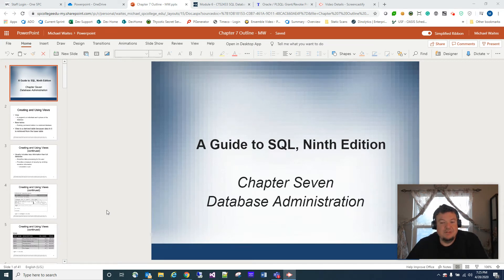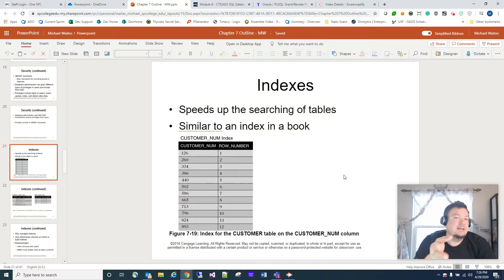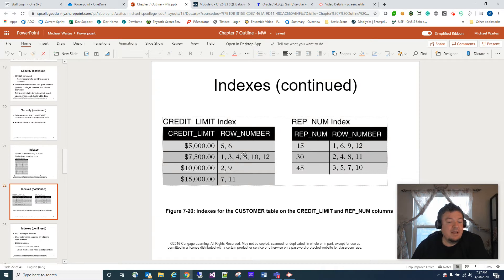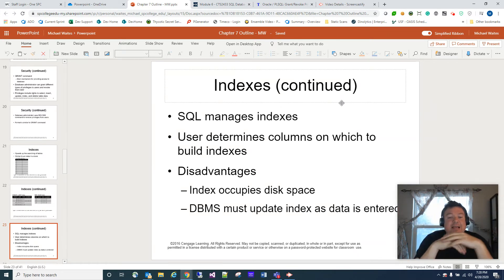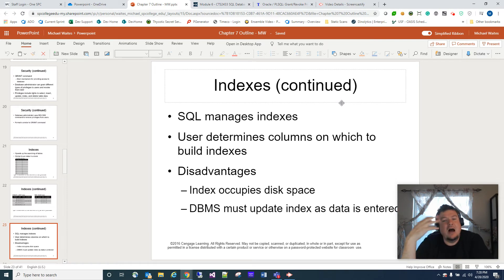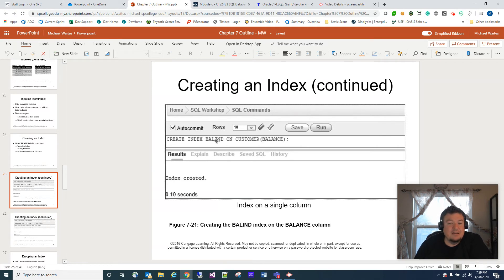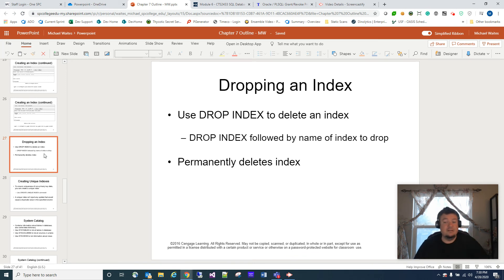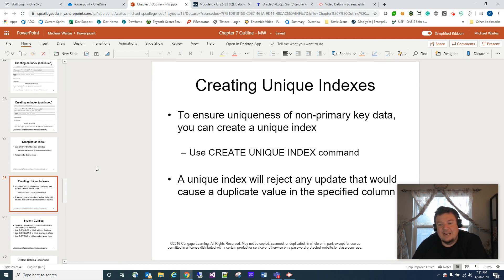CTS2433: Indexes (Chapter 7 Part 3)